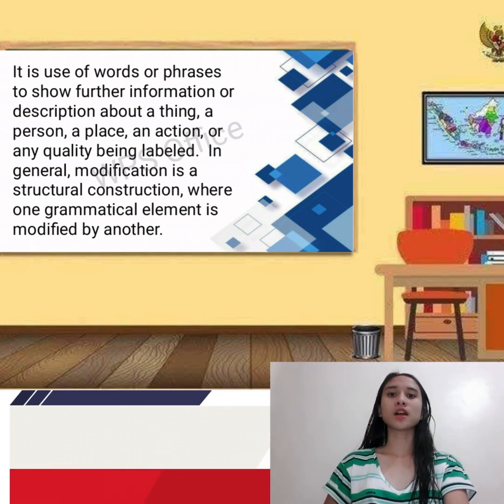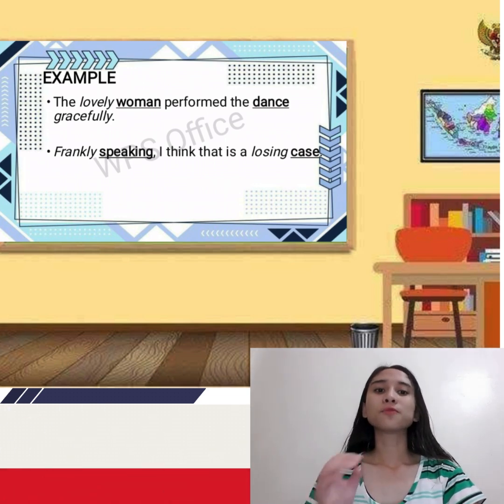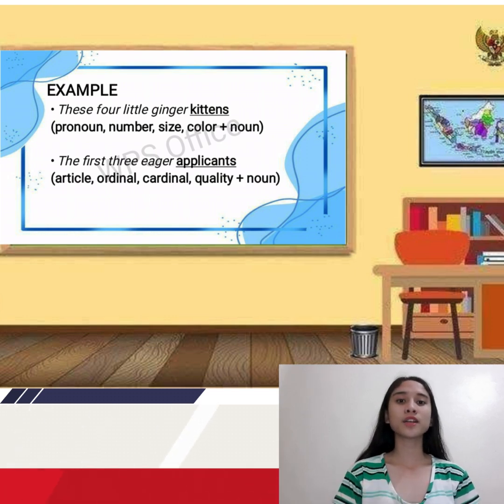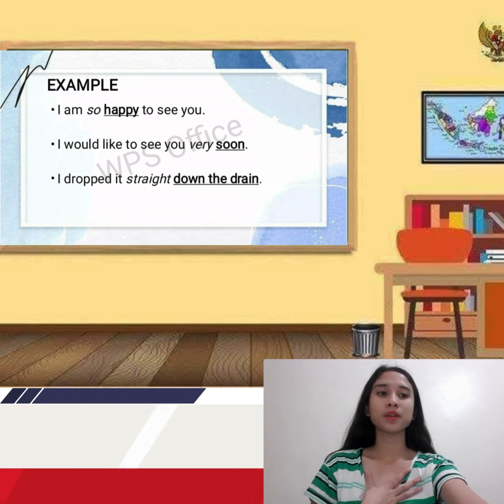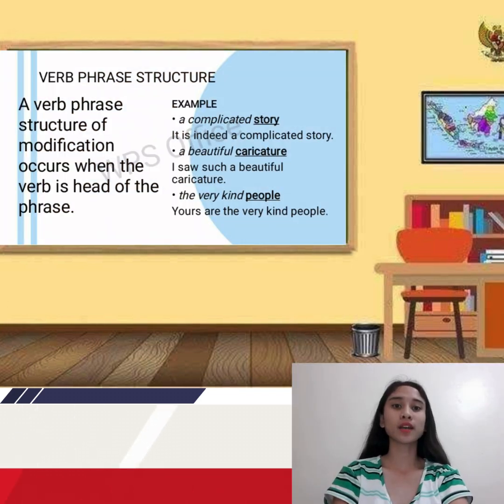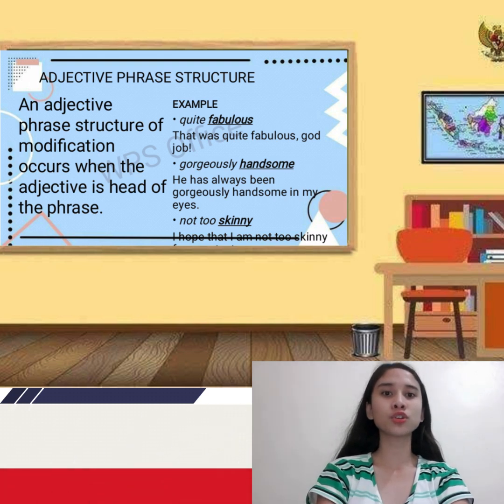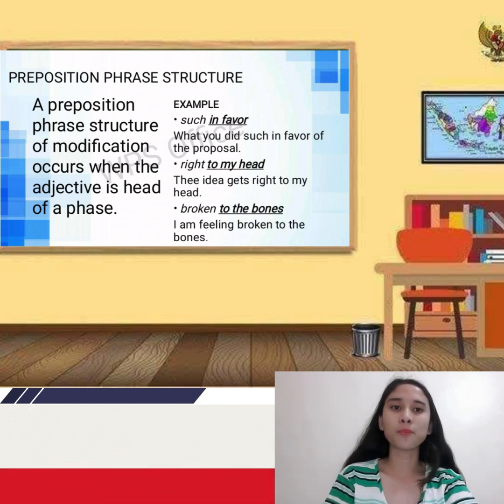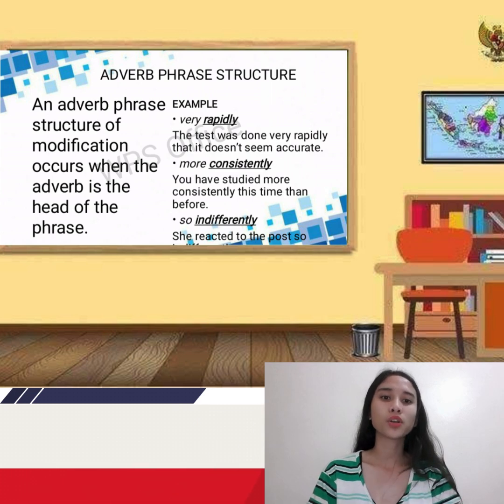stractural modification (Introduction to Linguistics)